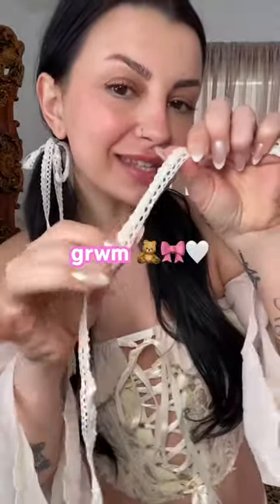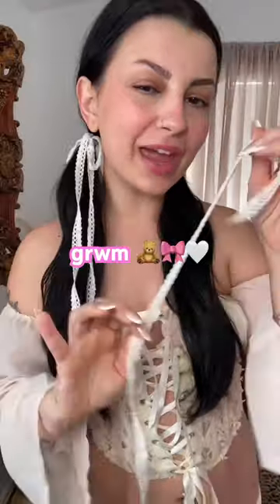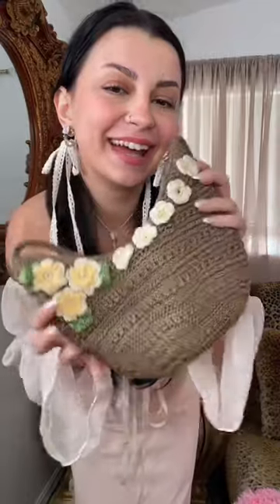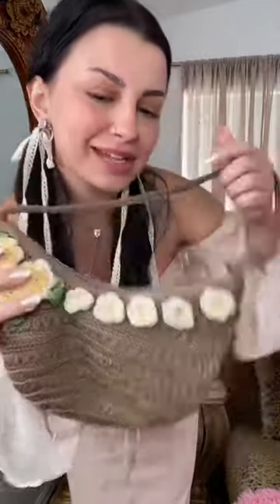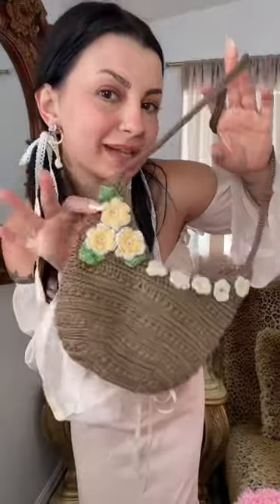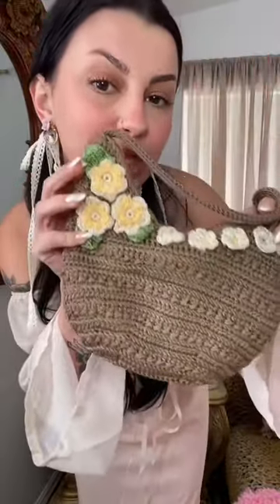COQUETTE OUTFIT OF THE DAY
☆AMAZON STOREFRONT